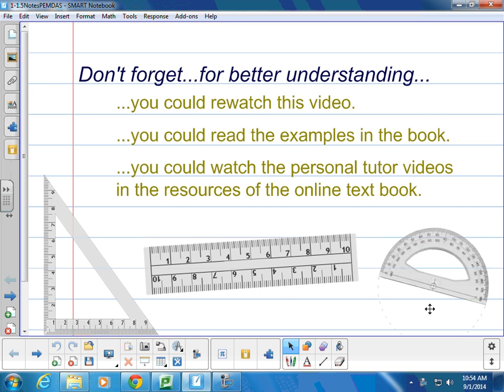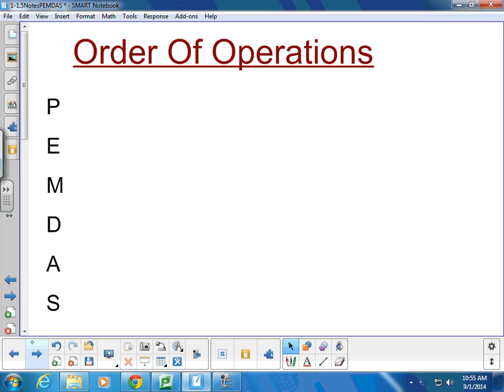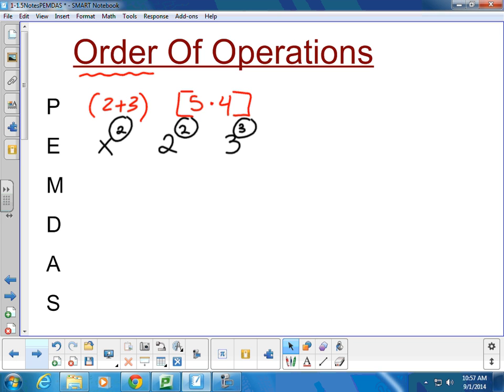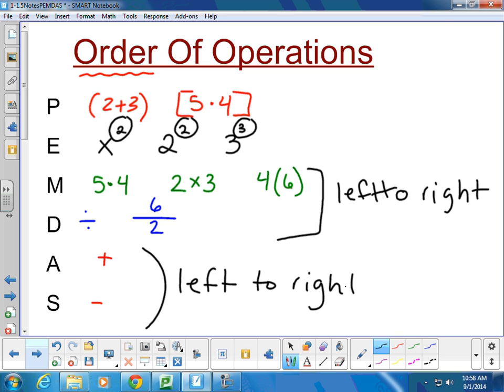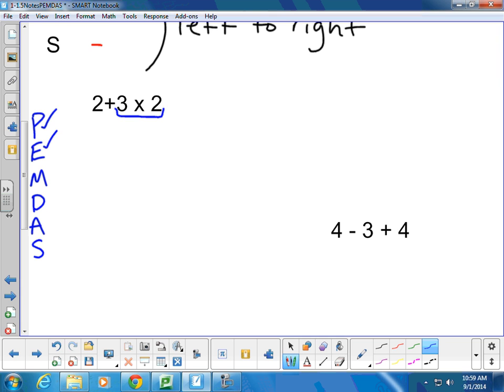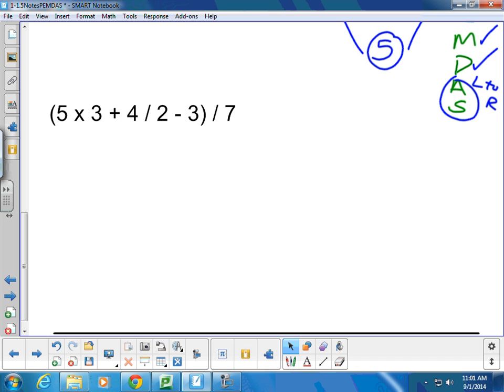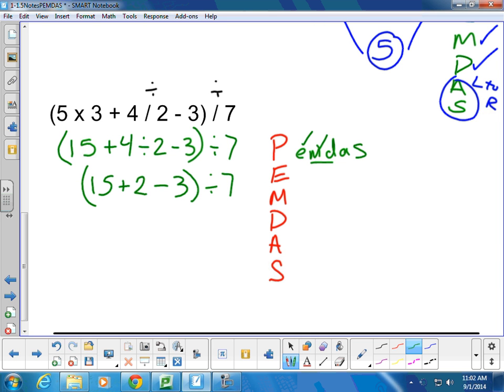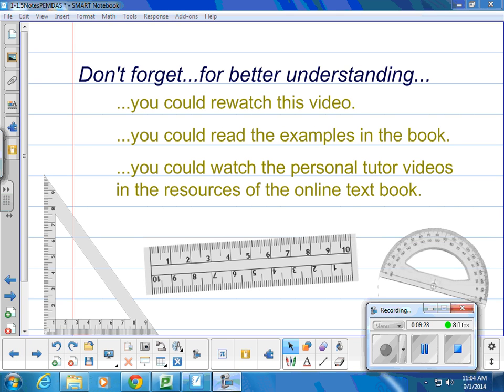1- 0 Order of Operations